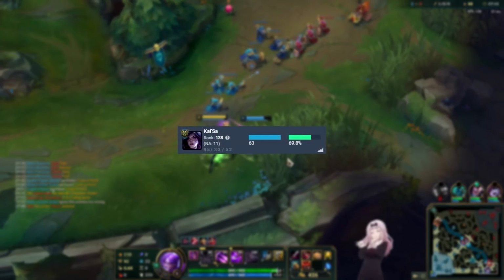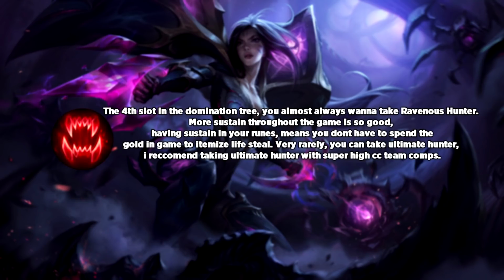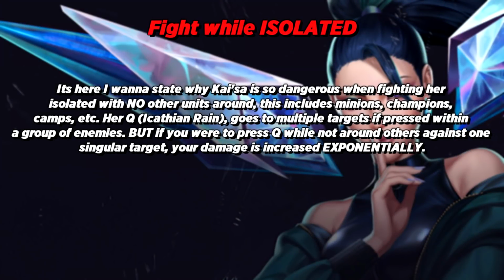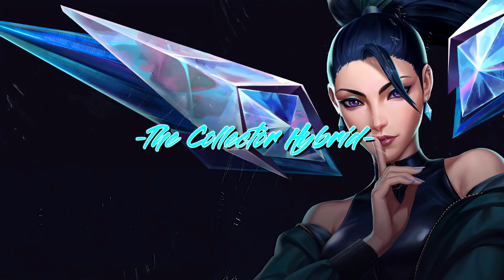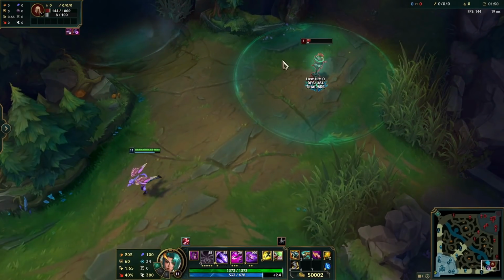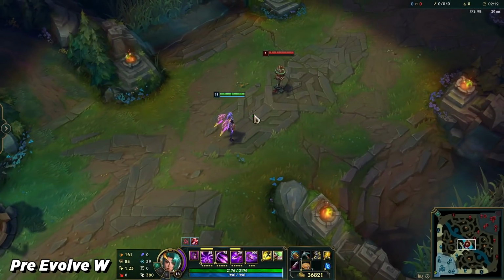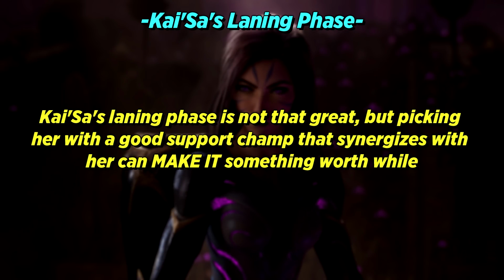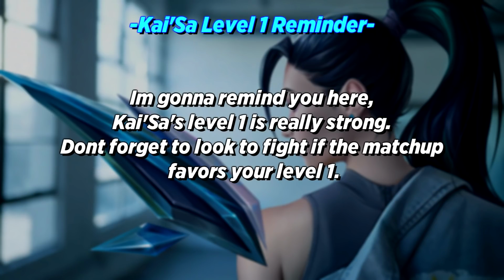The ULTIMATE Season 12 Kai'Sa ADC GUIDE | BEST Builds and Runes | League of Legends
Hey guys! Im Beagle, I was the Rank 11 Kai'Sa for sometime on the NA server, Im Diamond 1 and I'm here to give you guys all of the good info ive obtained from playing Kai'Sa for the past 3 and a half years! I really hope you guys enjoy this, it's honestly long overdue and its been asked of me a lot. I put sooo, so much hard work into this guide. It'd make me so happy. Again, thank you guys, I love y'all.
Timestamps:
Introduction: 00:00
Runes: 1:29
Item Builds: 4:13
Galeforce vs. Kraken: 10:00
Essential Kai'Sa Tech: 10:44
Understanding Kai'Sa's Void Seeker: 14:09
Kai'Sa's Fast Early Game Combo: 14:51
Kai'Sa's Laning Phase: 15:23
Kai'Sa's Mid to Late Game: 17:30
Vacuuming the Map: 19:06
Quick Final Tips: 20:05
Conclusion: 20:29
All BACKGROUND Music:
Other Music Used:
Jim Yosef & Sara Skinner - WILDFIRE [NCS Official Video]
THUMBNAIL KAI'SA ART BY - Me :)
Beagle's ULTIMATE Rank 11 Kai'Sa Guide